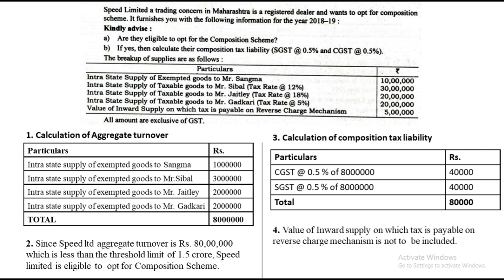Composition levy - Goods and Service Tax- for BCOM, BMS, BAF, BBI, MCOM, PGDFM | By Prof. Mihir Shah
Here is the video about Composition levy.. in that we discussed basic rules, principle, concepts about Composition levy with many  example Problem solving